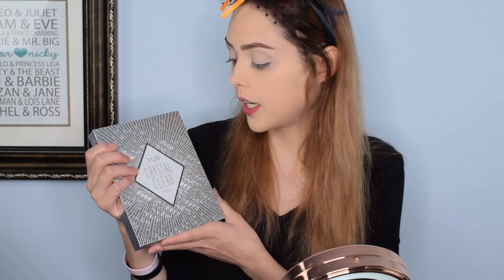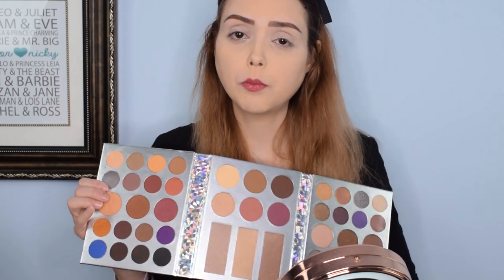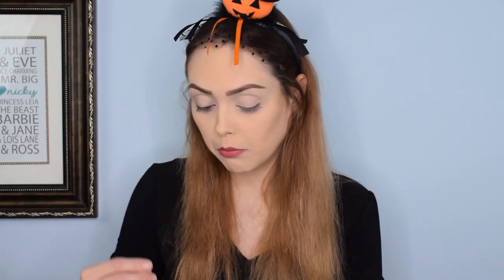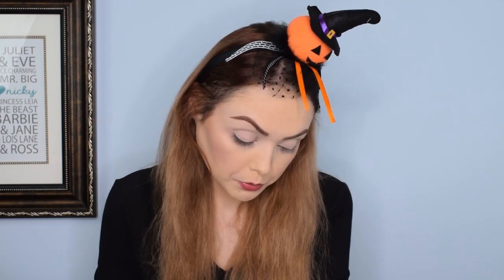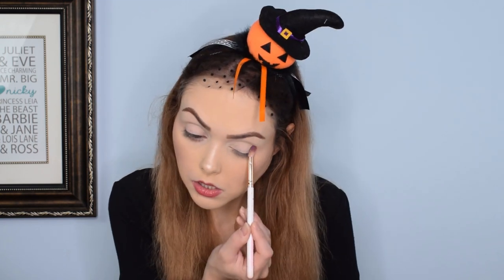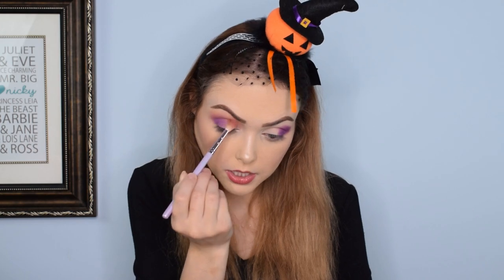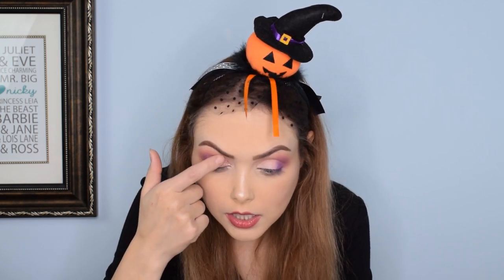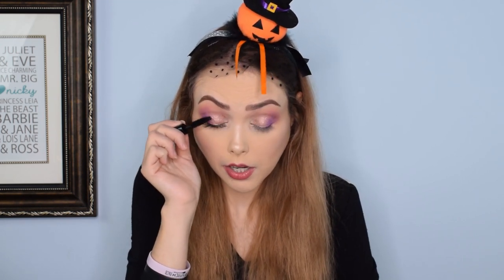THIS SEASONS MUST BUY PALETTE | THE PUR COSMETICS CRYSTAL CLEAR COLLECTION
This palette is incredible and is definitely a game changer! I have not been this impressed with a palette before but see for yourself!

Equipment:

Camera: Nikon D3300
Lens: Nikon 18mm - 55mm zoom lens
Audio: Zoom H6 Portable Recorder
Ring Light: Neewer Ring Light Kit